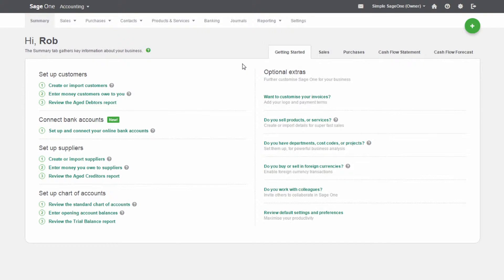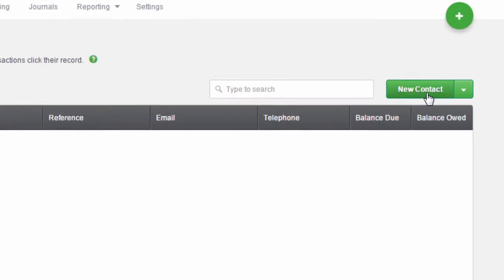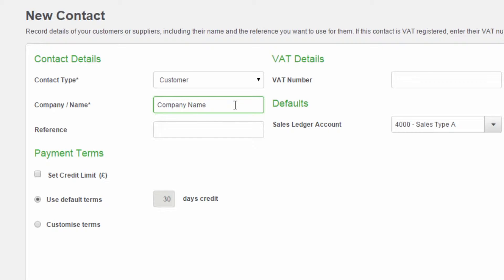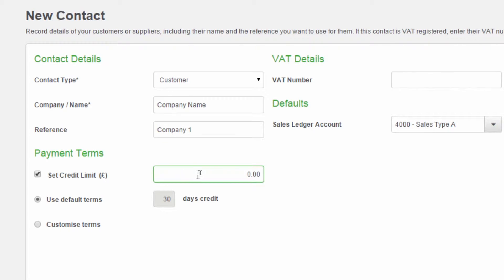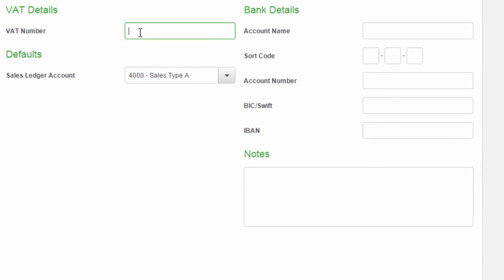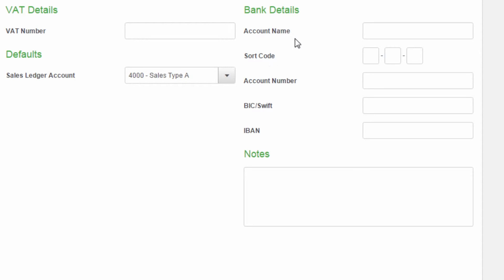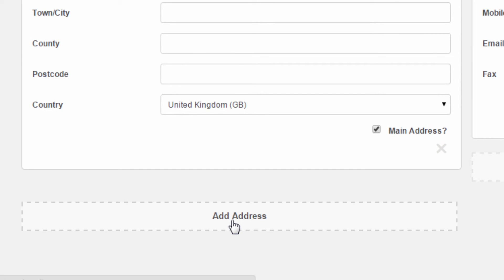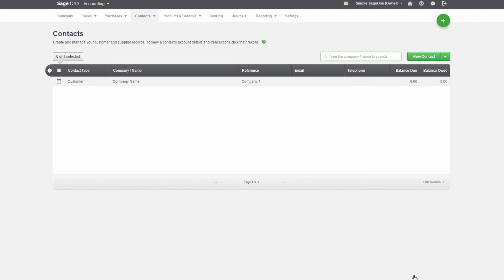Sage One Accounting - Setting up contacts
How to create customer and supplier records in Sage One Accounting, to use when entering transactions.